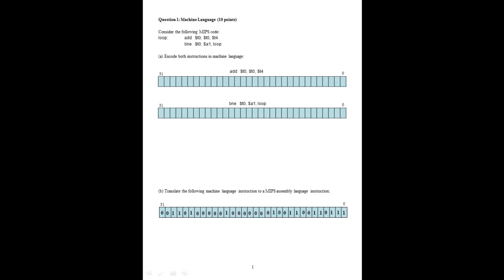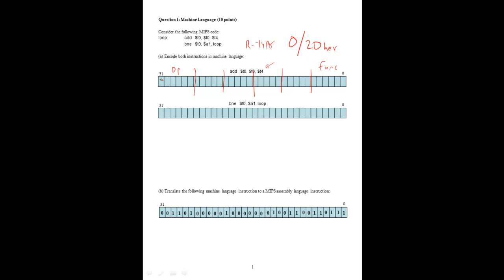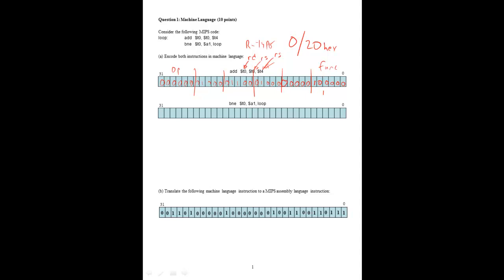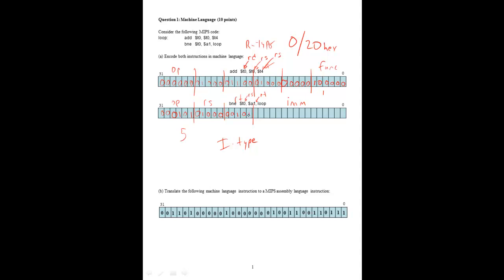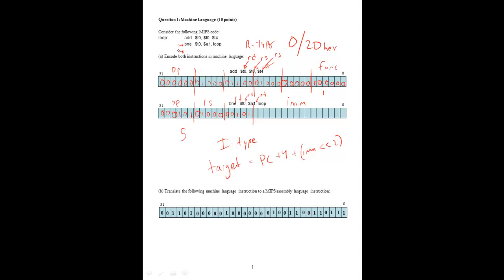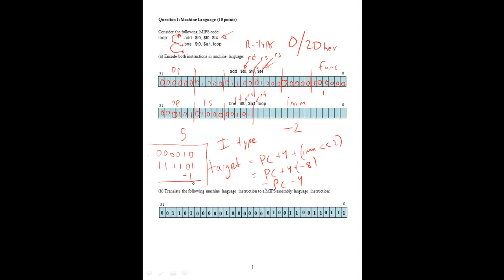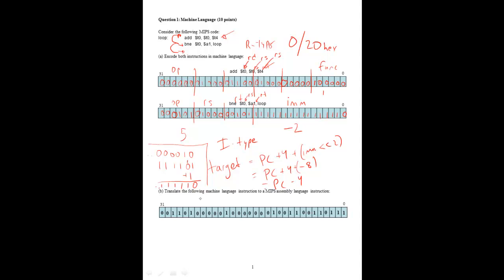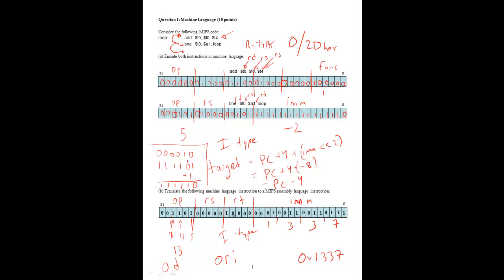Solution to HW1 problem 1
CS232 HW1 solution (part 1)